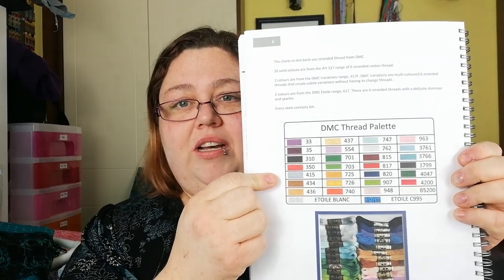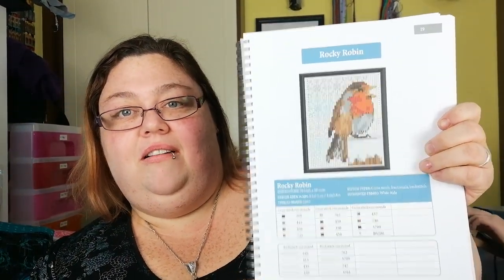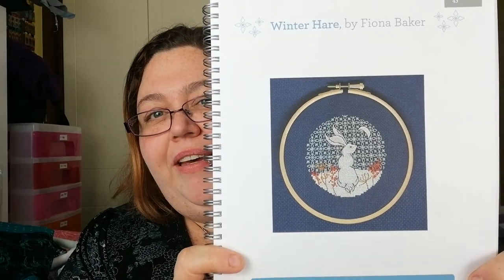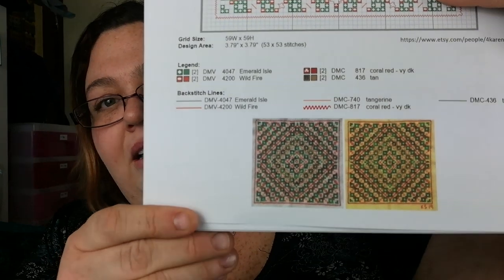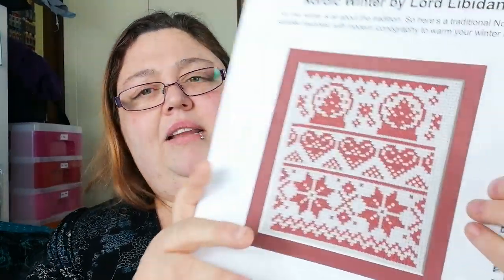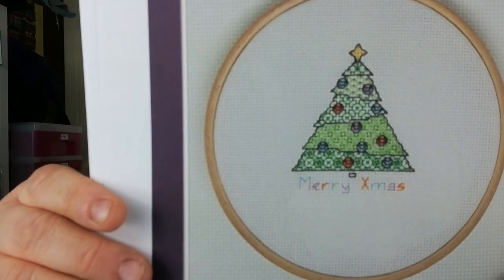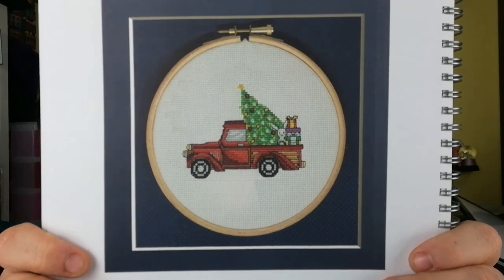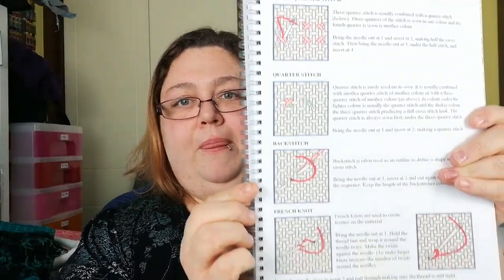Look through the Lakeside Needlecraft Winter Cross Stitch Book 2019!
A slightly different video, here I am having a look through the Lakeside Needlecraft Winter Cross Stitch Book 2019, showing off the designers!  Get a copy of the book now